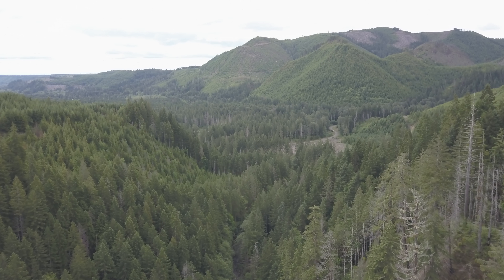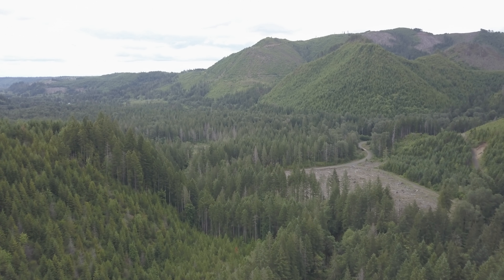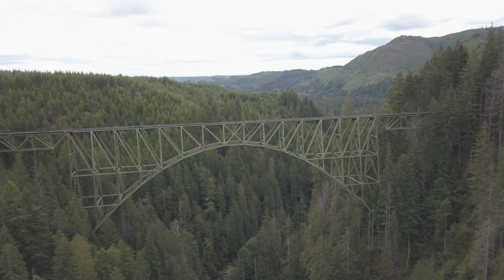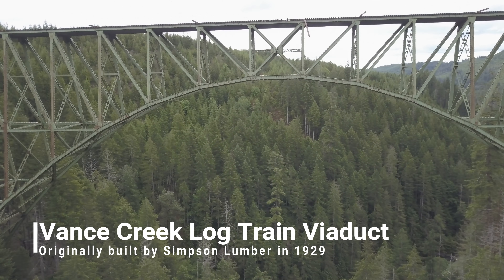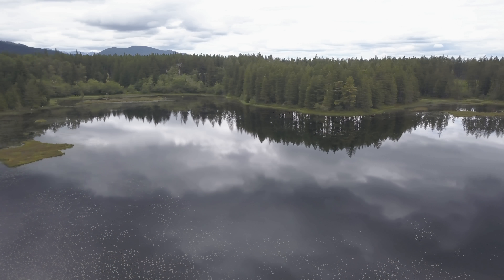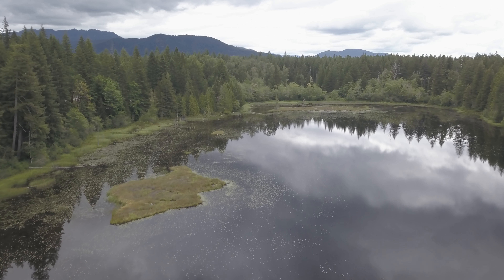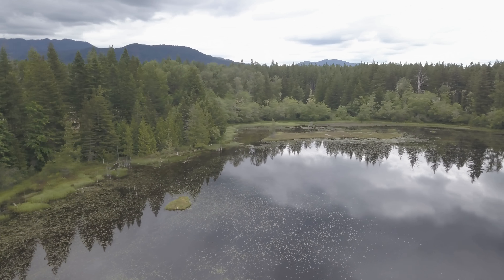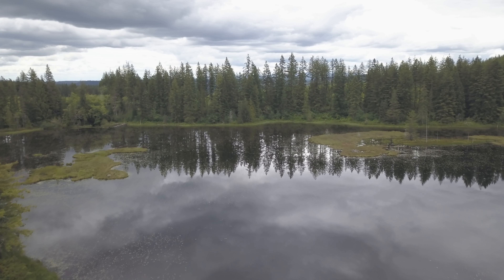Olympic National Forest Adventure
This area of Washington State is huge for logging.  There is still evidence of old logging railroads here.  come along as we explore the areas around the
Vance Creek Viaduct, and the High Steel Bridge.